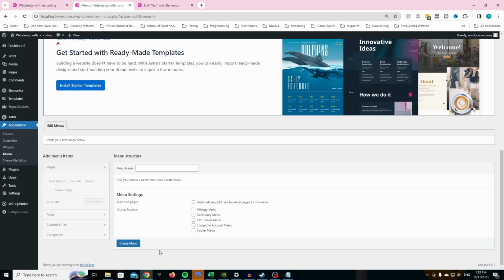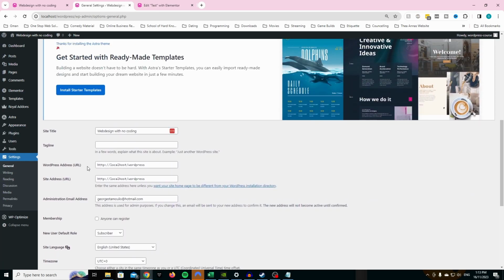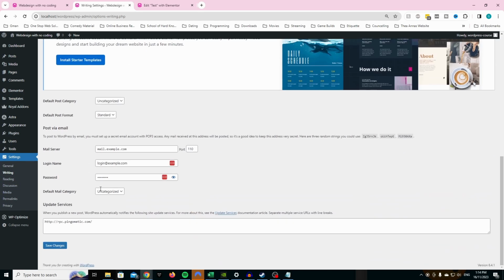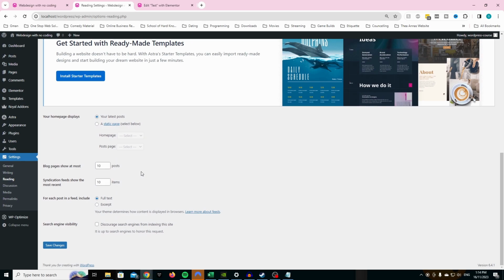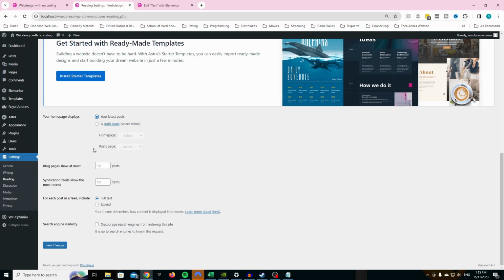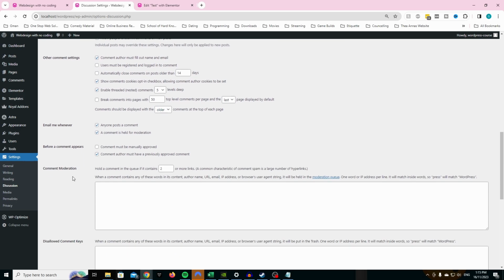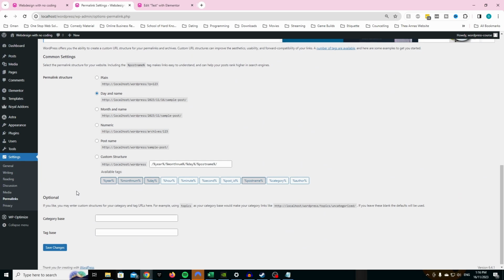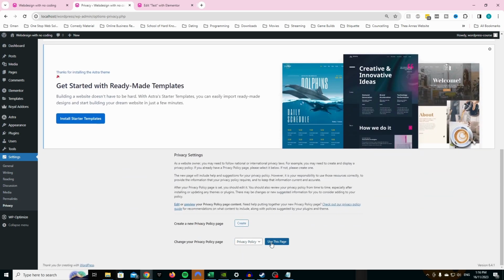Web Design Course Section 4 Part 4 Settings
In this part of the course, we walk you through WordPress settings in the backend and explain how they work to help you configure your website properly — no coding needed! Understanding these settings is key to managing your site’s functionality, appearance, and overall performance.

✅ What you’ll learn in this video:

Overview of the main WordPress settings sections (General, Reading, Writing, Discussion, Permalinks, etc.)

How to adjust site title, tagline, and other basics

Configuring reading settings for your homepage and blog

Best practices for permalink structure and other important options

This video is part of our Website Design Course: Build a WordPress Site with No Coding Using Elementor. Watch now to gain confidence in setting up and managing your WordPress site!